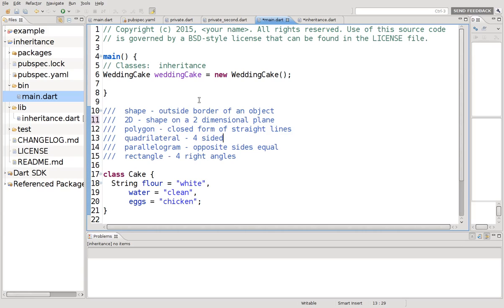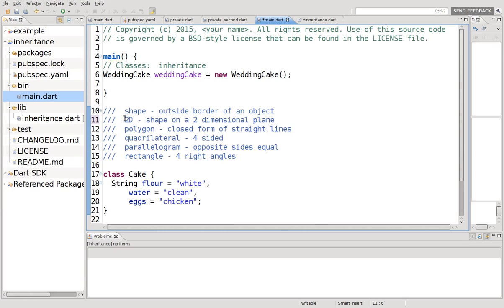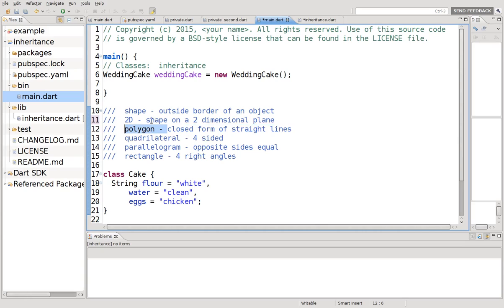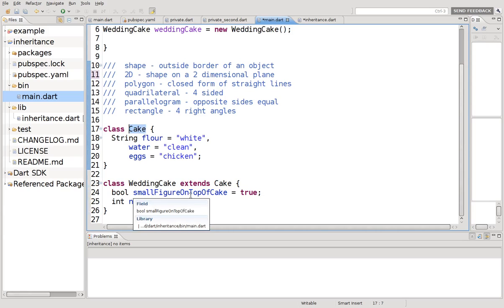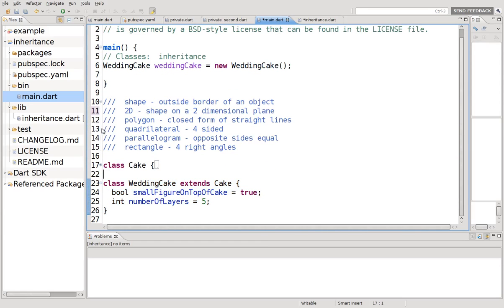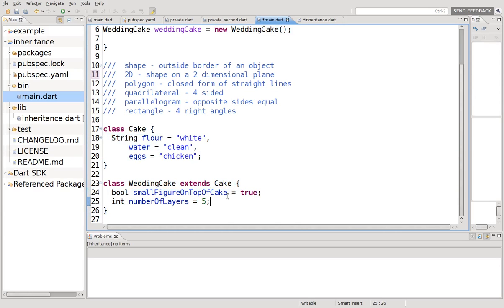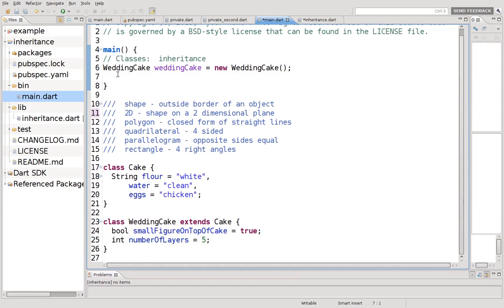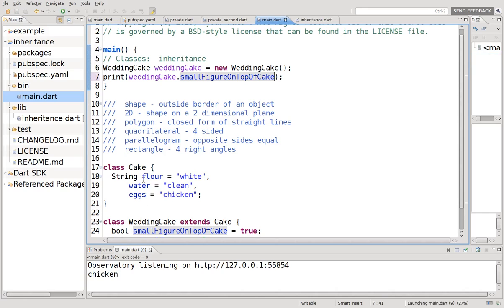39 Learn to Program in Dart: Classes - Inheritance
In this video, we review the following Dart programming language concepts and terms:

Super-class - class that has all properties you want.
Sub-class - all properties of super-class, and can add additional members.
Dart is single inheritance language.  Every sub-class can have only 1 super-class, but super-classes can have multiple sub-classes.
keyword extends used to identify super-class.